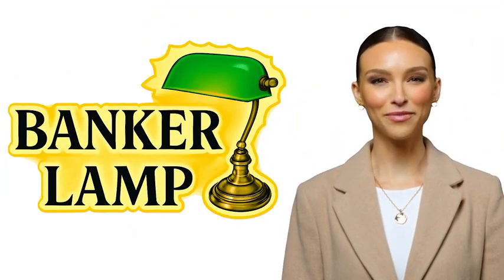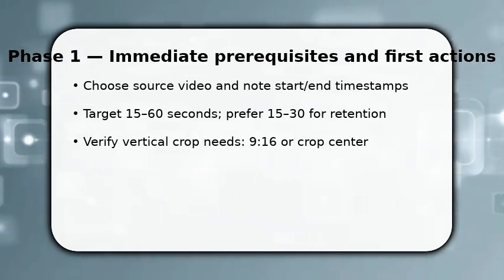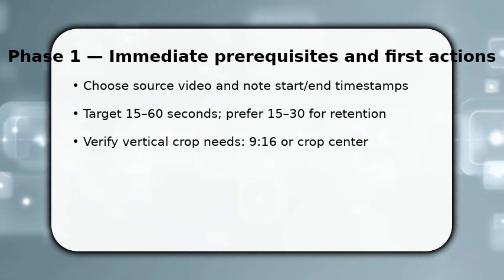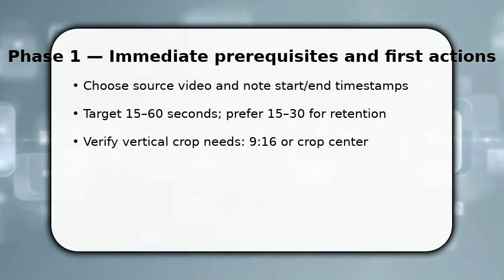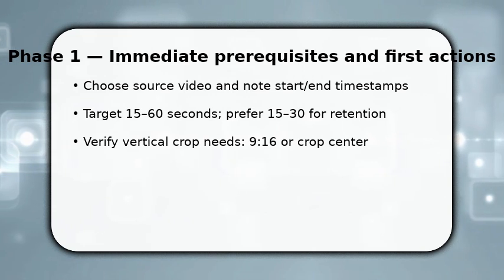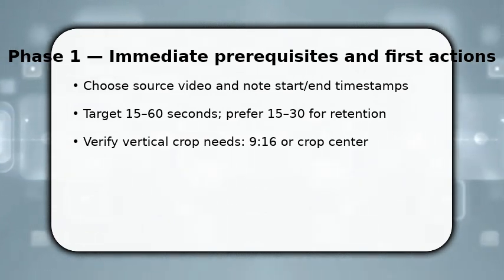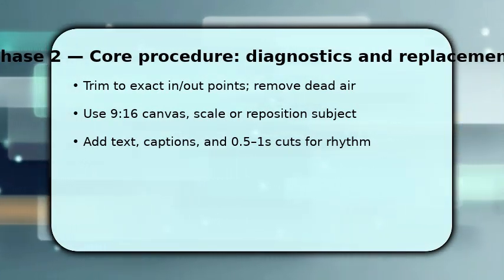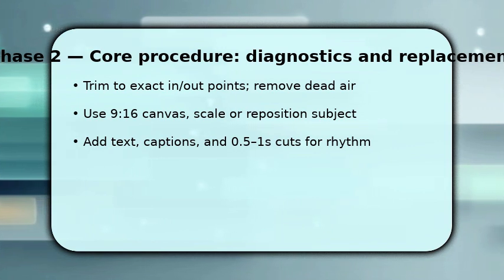How to Make Youtube Shorts from Existing Video (only Way)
How to Make Youtube Shorts from Existing Video (only Way) | 🔒 Surfshark VPN Deal — Stay private and secure. $1.99/mo + 3 Months Free ▸

Learn the exclusive method to transform your full-length YouTube videos into engaging short clips perfect for platforms like TikTok. Discover creative ways to edit, select key moments, and add compelling effects or music that resonate with a younger audience.

How to make YouTube Shorts, Transform Full Length Videos, Creating Engaging Clips for Social Media, Editing Techniques for Video Conversion, Add Compelling Effects and Music,